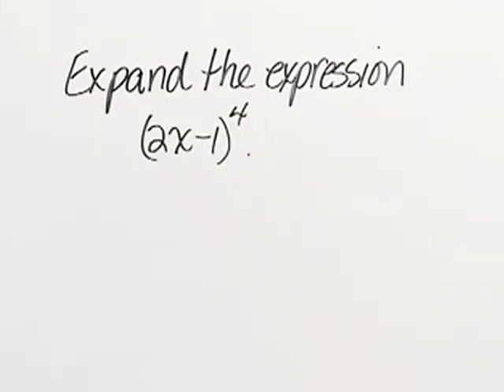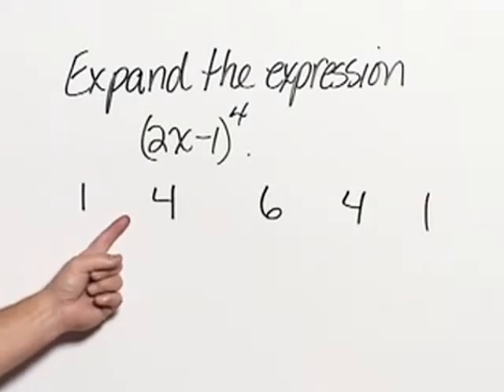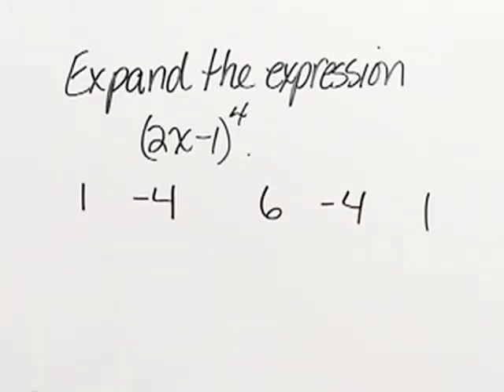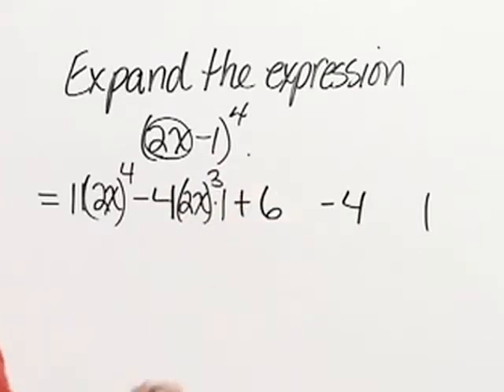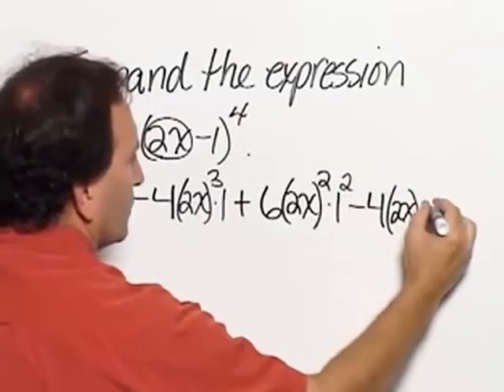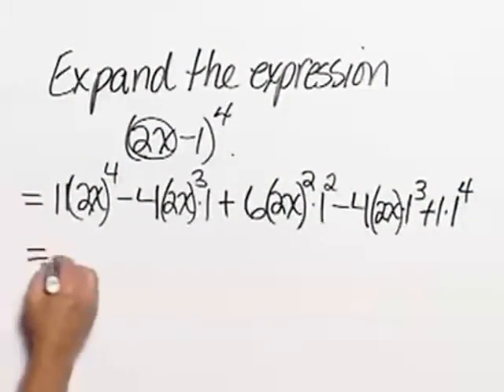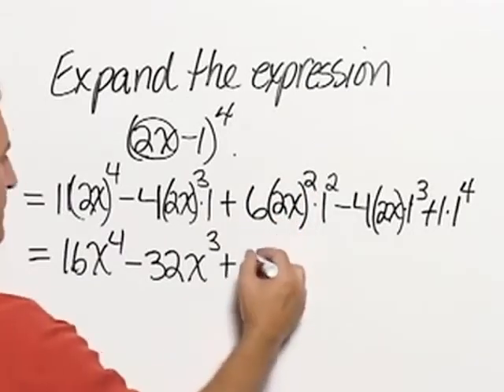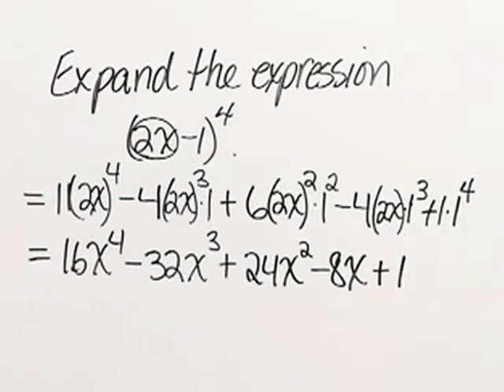Rockswold/Krieger Intermediate Algebra Chapter Test Prep: Ch. 11 Ex. 4